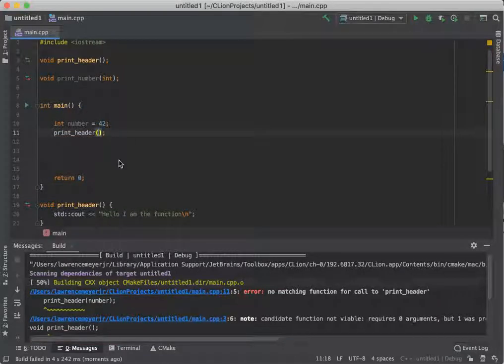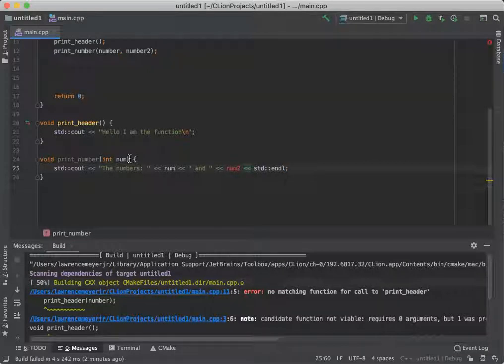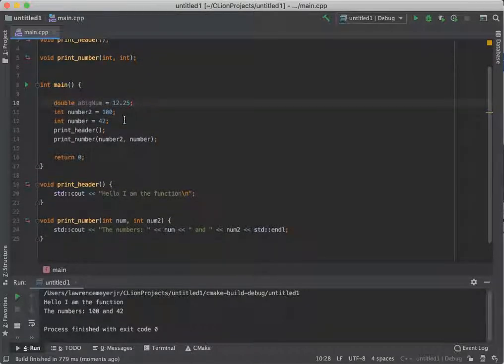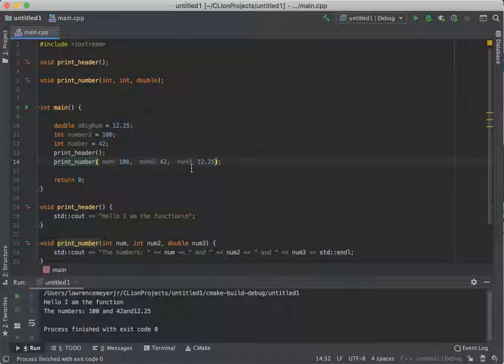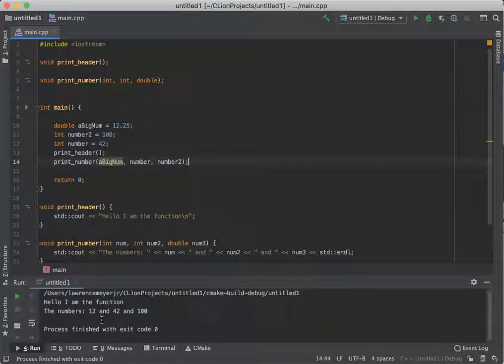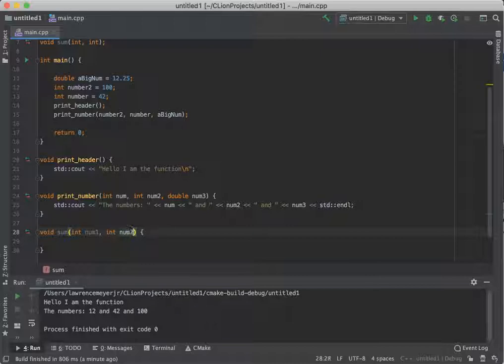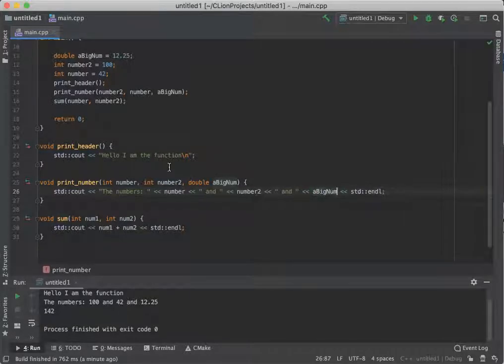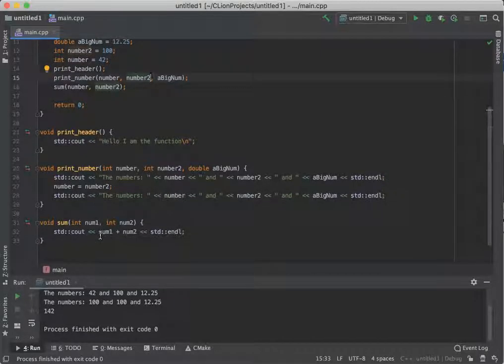Forty Three - Functions with multiple parameters and pass by value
This covers passing multiple values to a function, how the order matters and how pass by value creates unique variables in the functions.